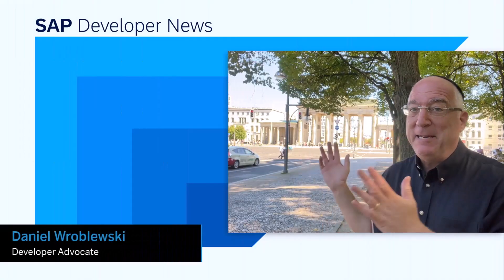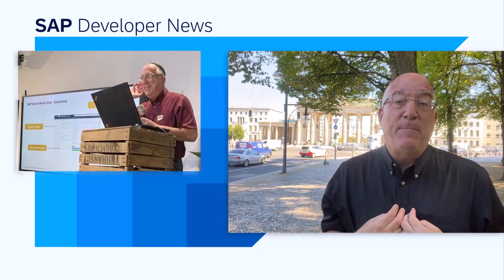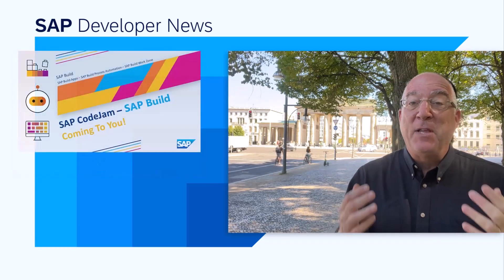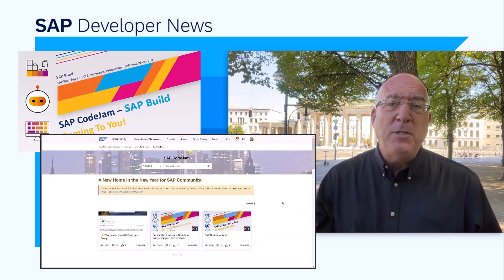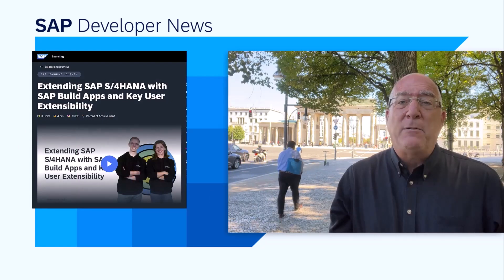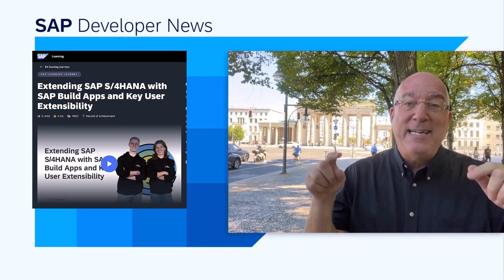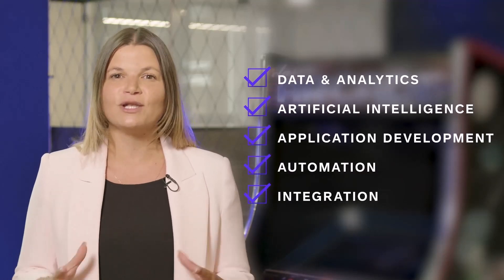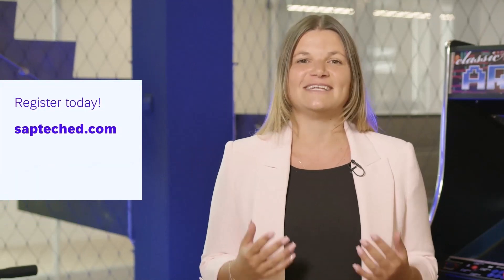Devtoberfest, Builders Beyond Code, SAP TechEd BTP Track, Dev Challenge Sept | SAP Developer News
*CHAPTER TITLES*
0:00 Intro
0:09 Devtoberfest Promo
1:13 Builders Beyond Code Event in Berlin
2:58 SAP TechEd BTP General Track
3:52 SAP Developer Challenge September